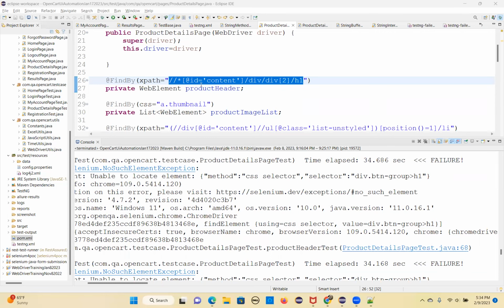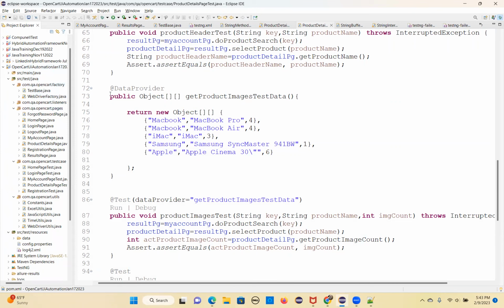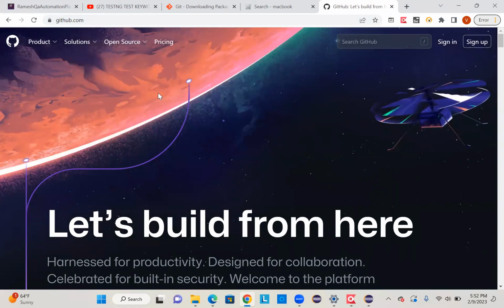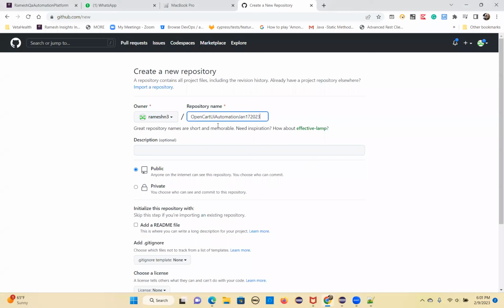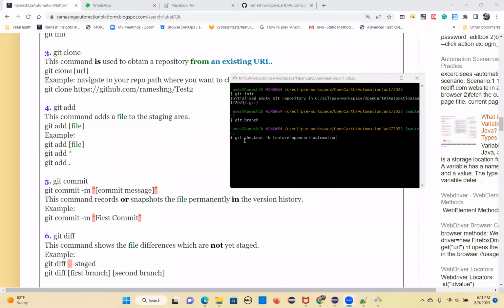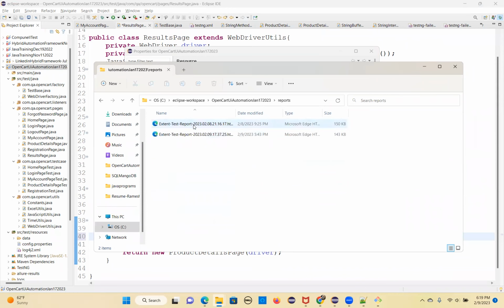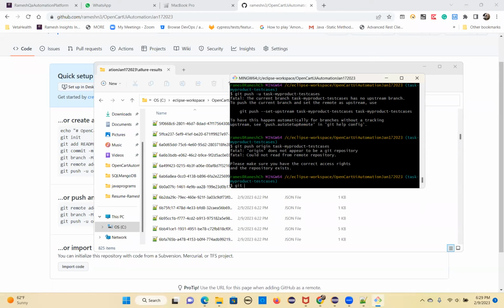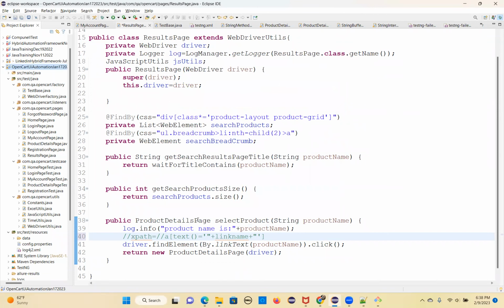HybridFramework GithubAccount Creation Git Commands Part20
HybridFramework Part20
GithubAccount Creation Git Commands